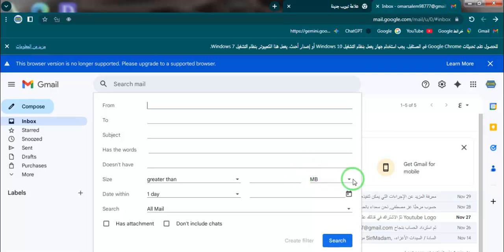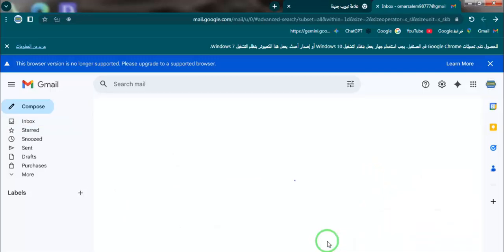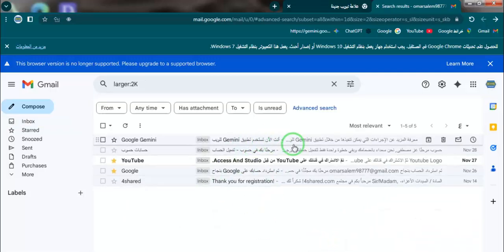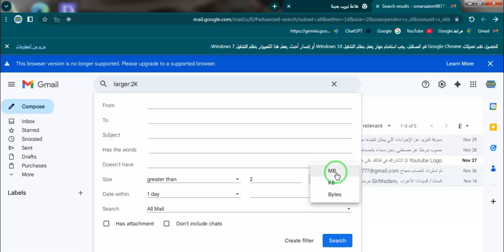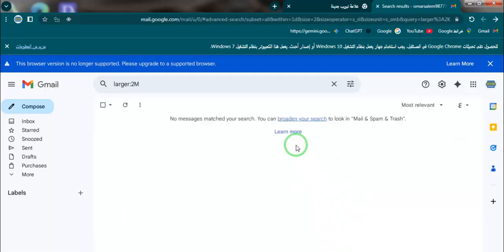How to Search for Incoming Gmail Messages by Size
Learn how to use Gmail's advanced search operators to efficiently locate and filter incoming emails based on their message size, which is useful for managing storage or quickly finding emails with large attachments.